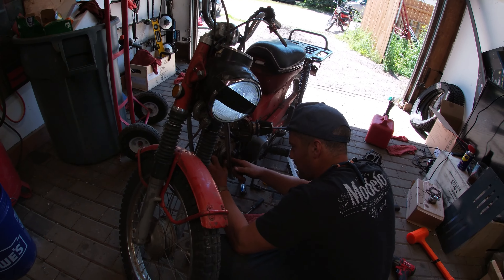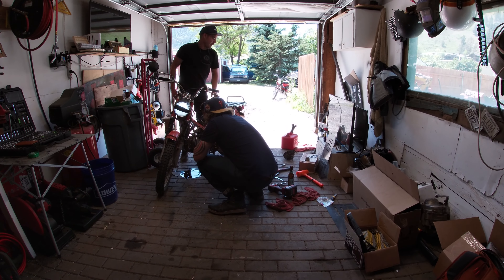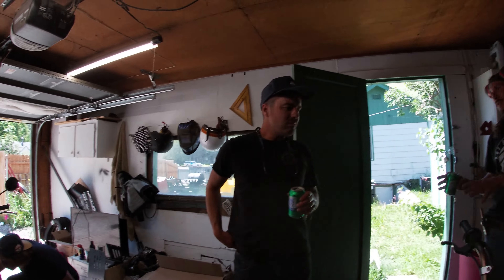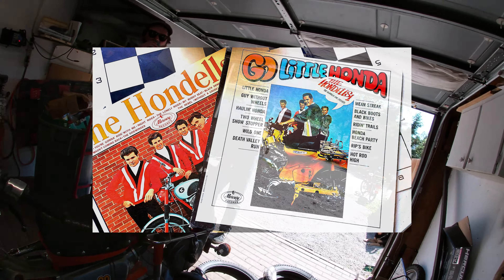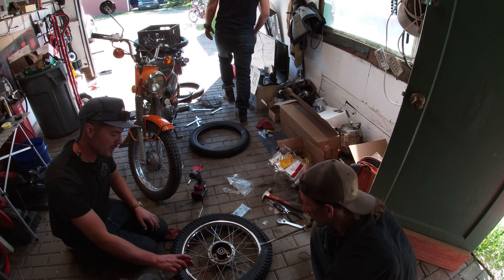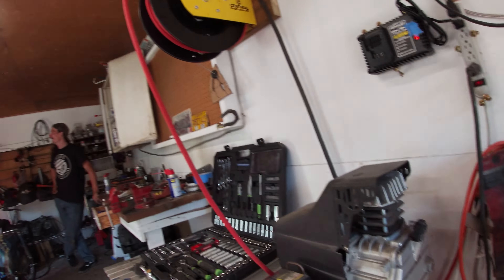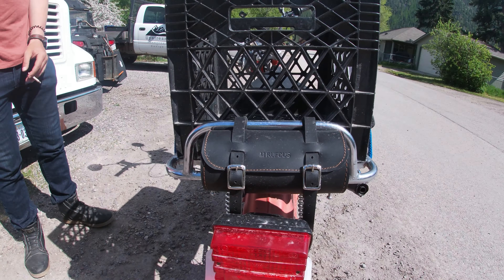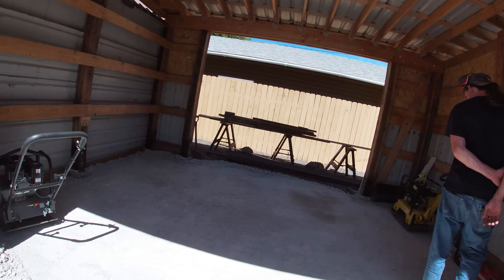Top End Rebuild | Red Honda CT90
In this episode, we do a top end rebuild on the red Honda CT90. Had some issues with the timing and the copper washer ended up being part of the issue. Dan got it running smoothly the next day. Cheers!
-MT Bottle Boys

(00:00-03:30) Top End Rebuild
(03:31-08:49) Tire Change
(08:50-10:45) Garage